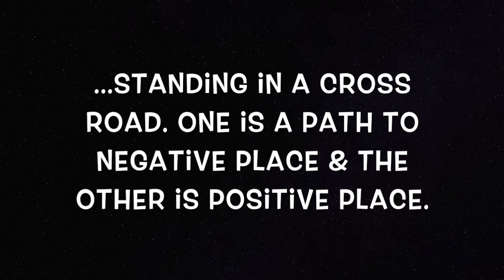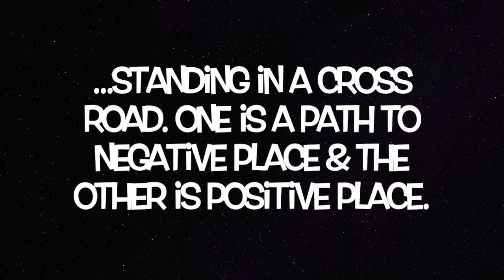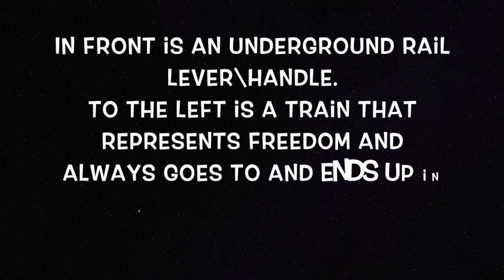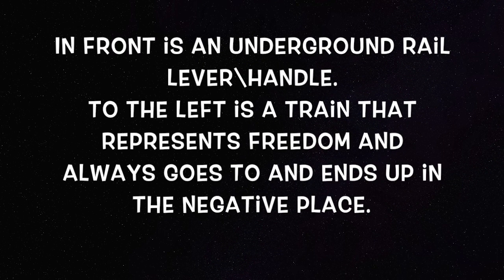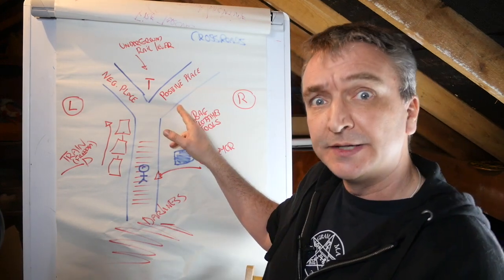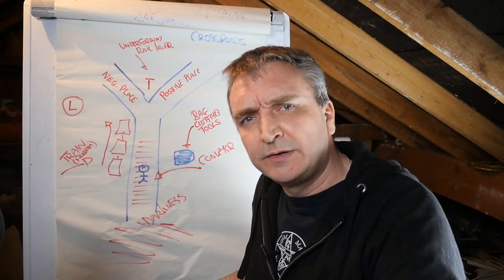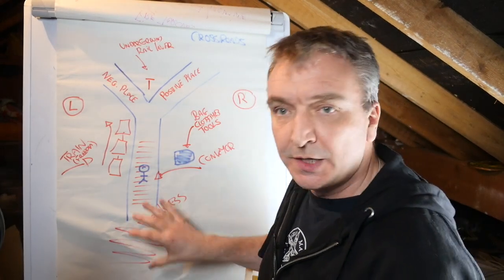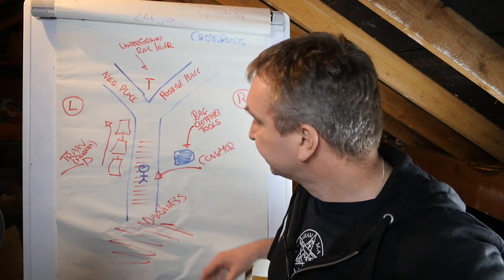The Conveyor (Metaphor Analysis)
Sign up for free NLP, neurology and hypnosis downloads from Andrew T. Austin
Metaphors of Movement is a development by Andrew T. Austin based on the original ideas of Charles Faulkner.